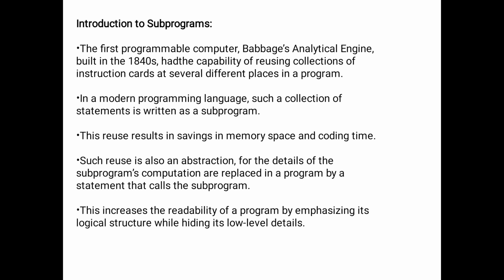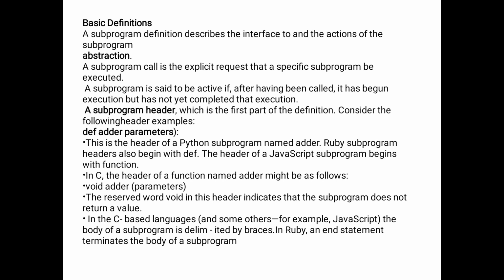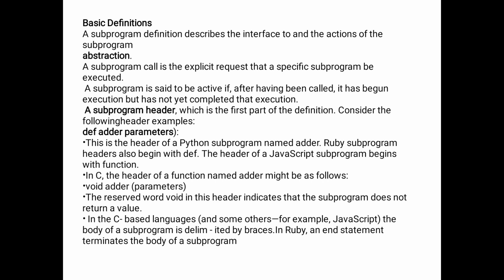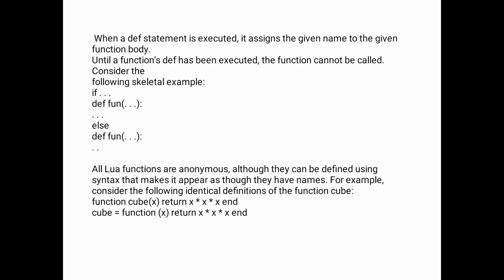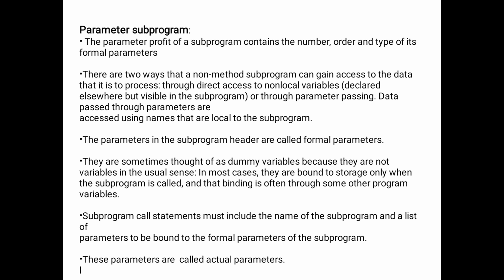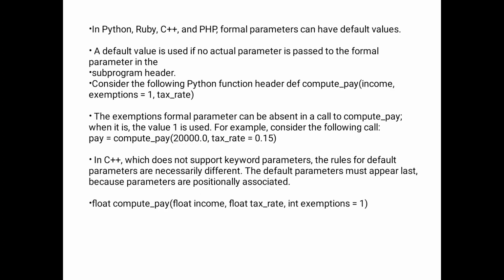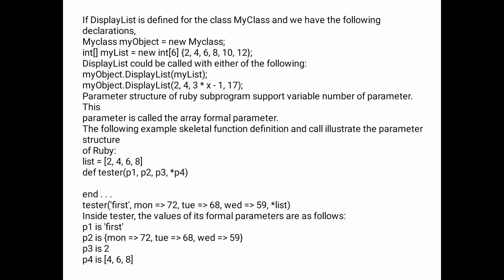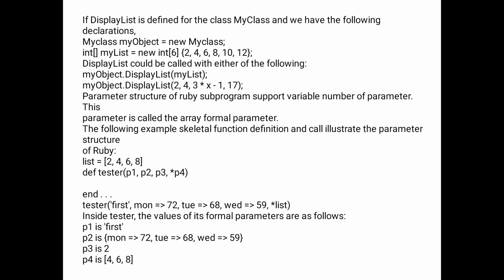subprograms pl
Prepared by Mrs.M.Pushpalatha, Assistant Professor, CSE Department, CIET.